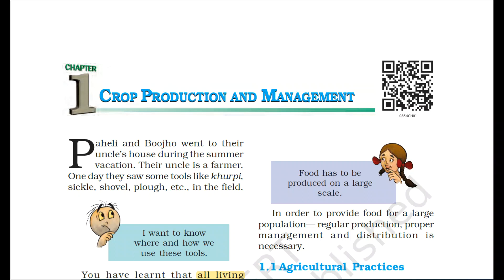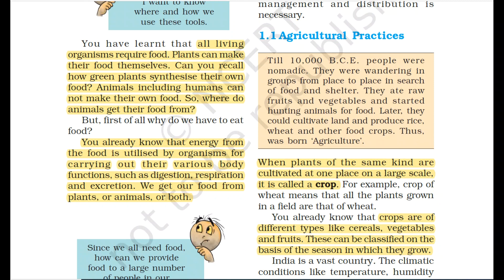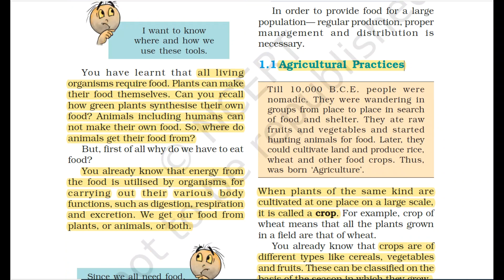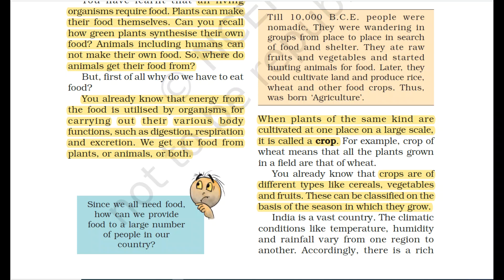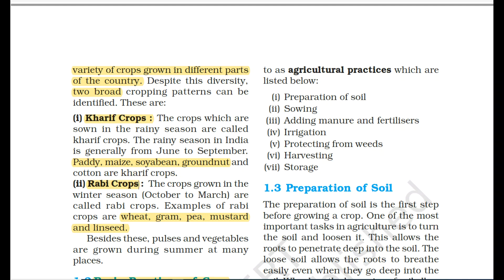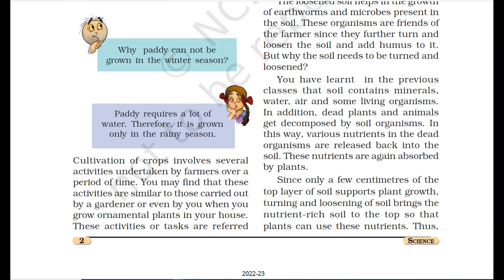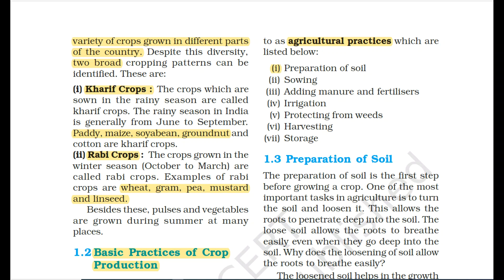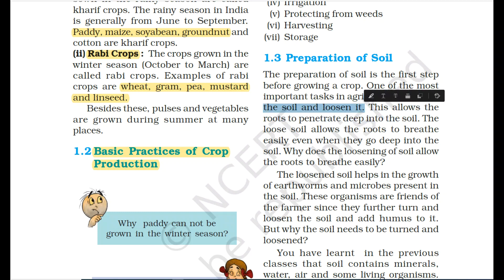Class-8!! Science!! Part-1 @ English Medium